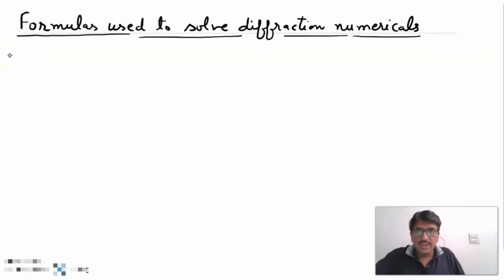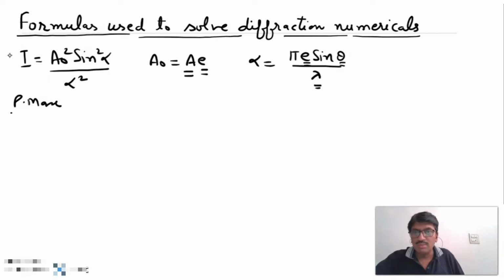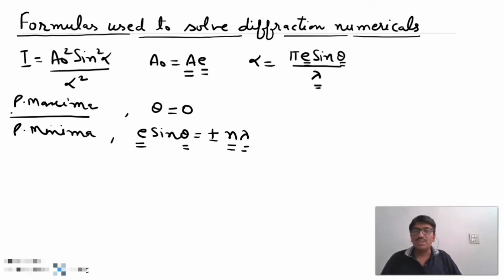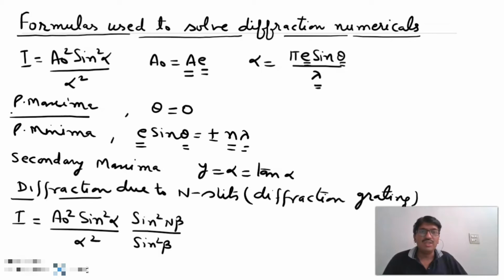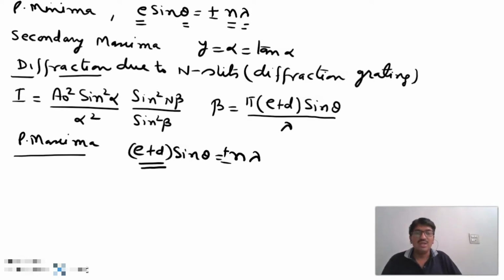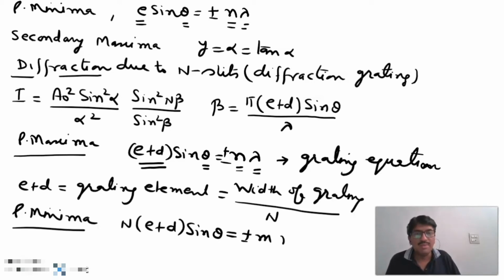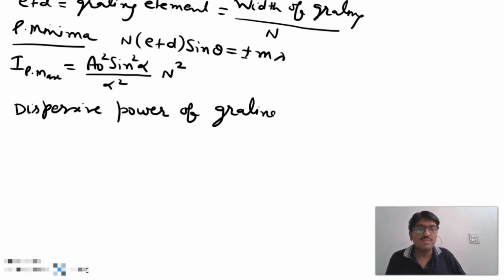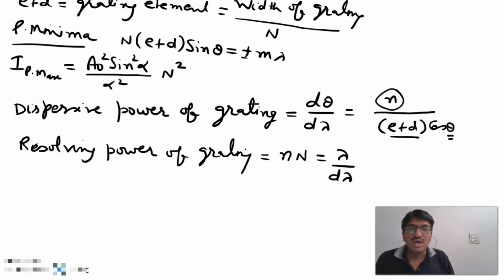Formulas Used to solve numerical problems of diffraction phenomenon